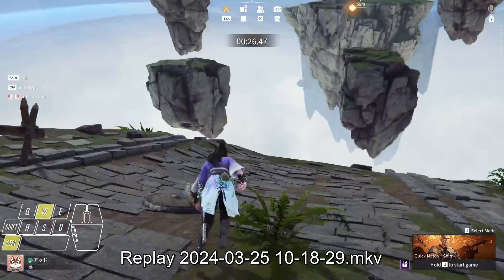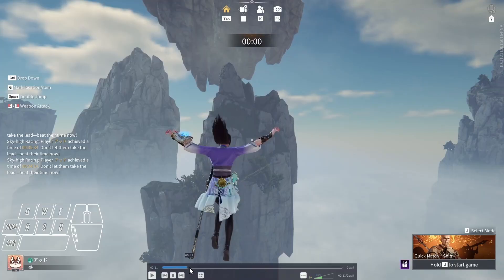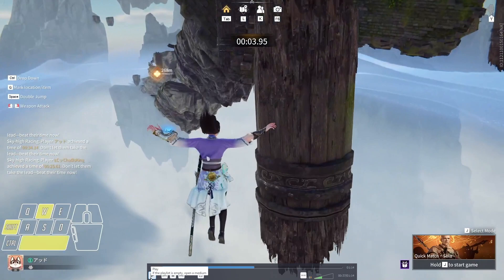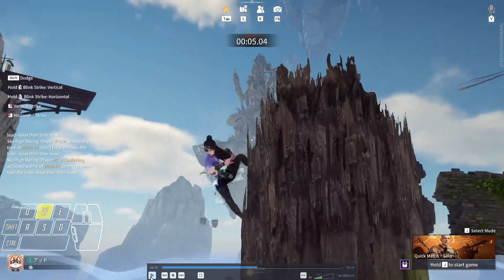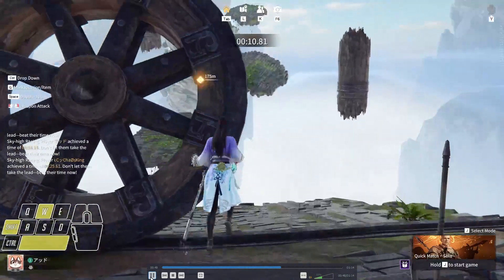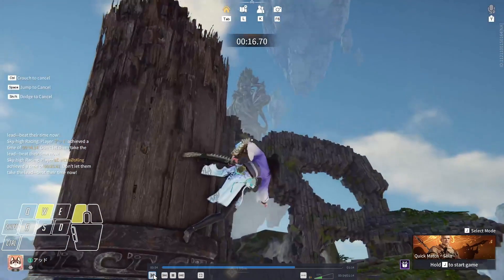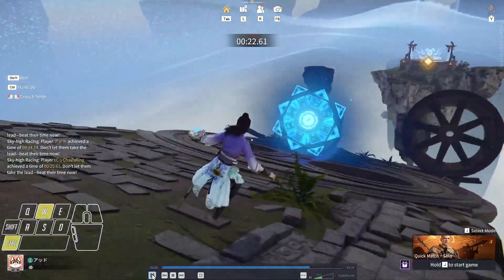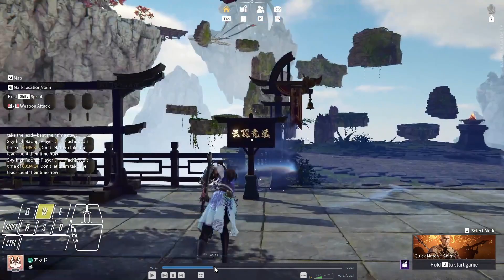Naraka sub 30 sec Sky-high Racing single dash explained "easy"